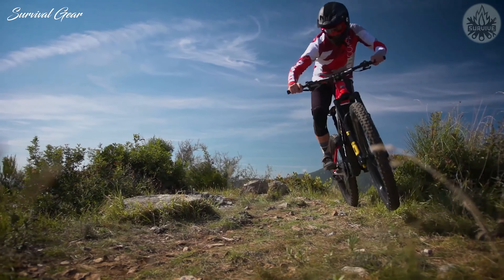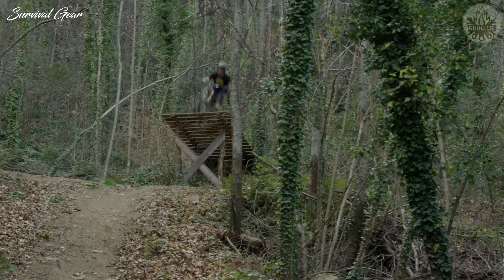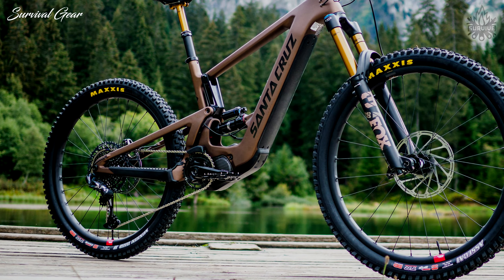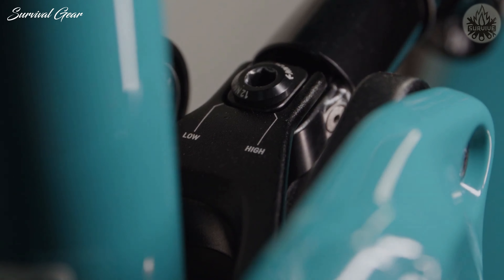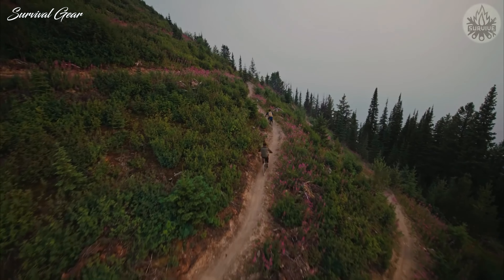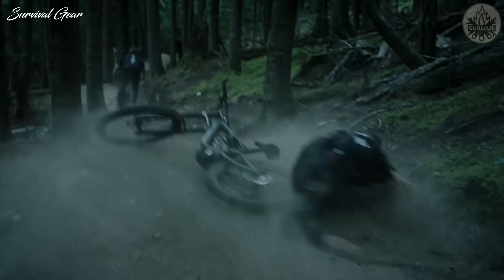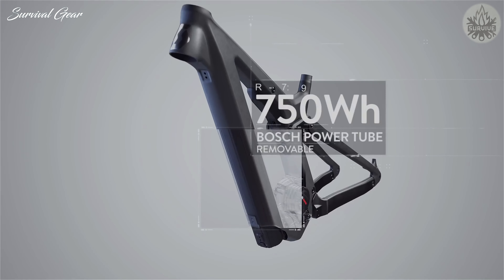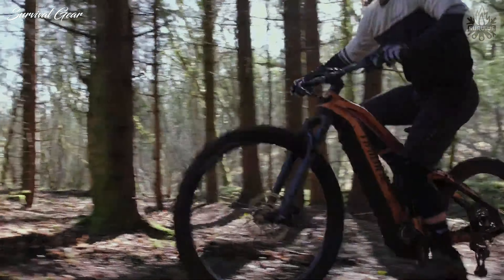Top 10 Best Electric Mountain Bikes for 2022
Are you looking for the best electric mountain bikes of 2022? These are some of the best e-MTB 2022 we found so far:

✅1. DUCATI TK01 – RR
✅2. YT DECOY SHRED
✅3. SANTA CRUZ BULLIT
✅4. PIVOT SHUTTLE
✅5. HAIBIKE ALL MOUNTAIN 5
✅6. ROCKY MOUNTAIN ALTITUDE POWERPLAY
✅7. SPECIALIZED TURBO KENEVO EXPERT
✅8. SCOTT PATRON ERIDE 910
✅9. HAIBIKE ALL MOUNTAIN 5
✅10. GIANT TRANCE E+ 1 PRO
Are you searching for the best electric mountain bike? Electric mountain bikes are an increasingly popular type of electric bike. And despite some access concerns, they continue to get better and more enjoyable to ride. Their small motors help you ride faster and farther, and can making challenging climbs less daunting.
We researched the latest and greatest electric mountain bike models and compiled a list with the cream of the crop. So, let’s go through them and find the perfect option for you.
Each has something unique to offer, and all are on the cutting edge. The models are chosen based on their performance, quality, cool factor, availability, and price.
If you know someone who needs to see it, share it.